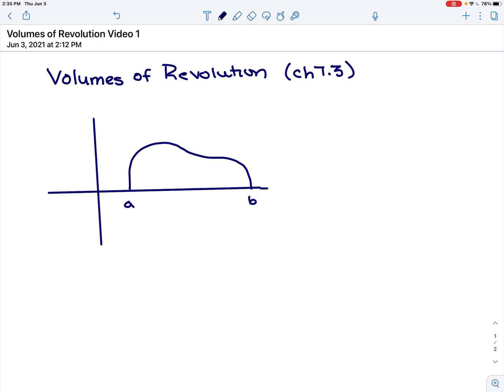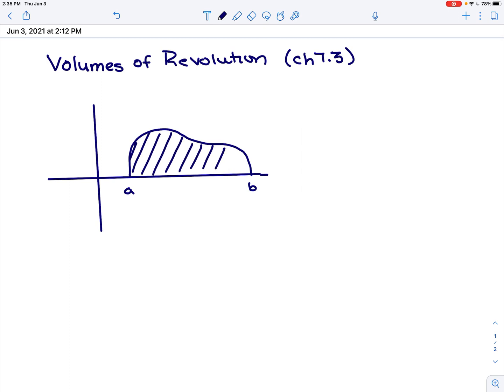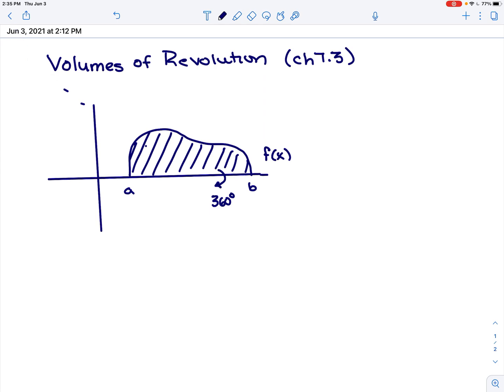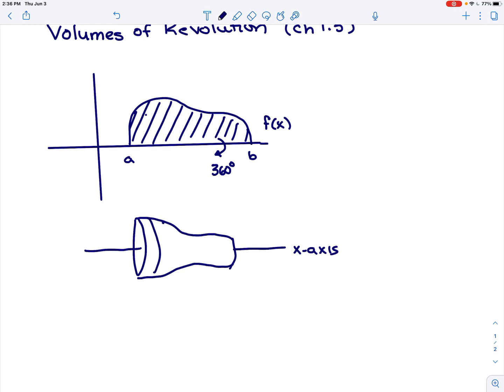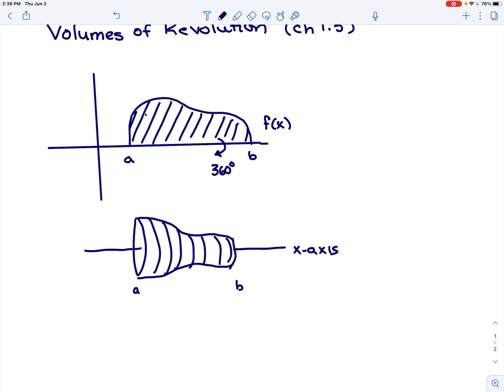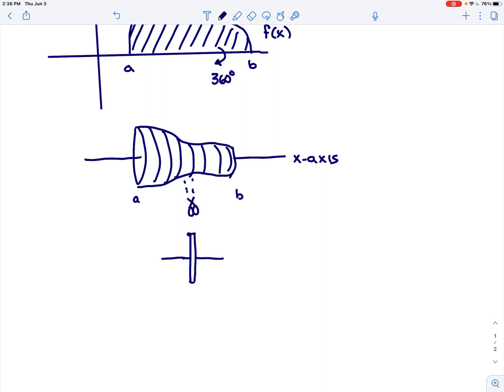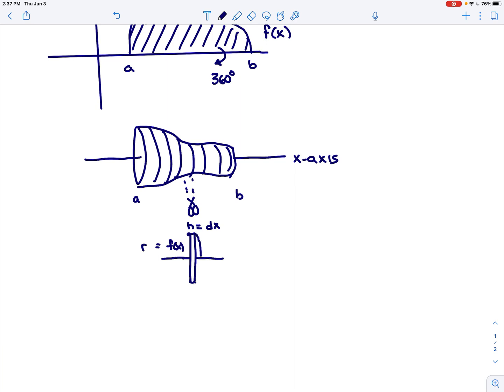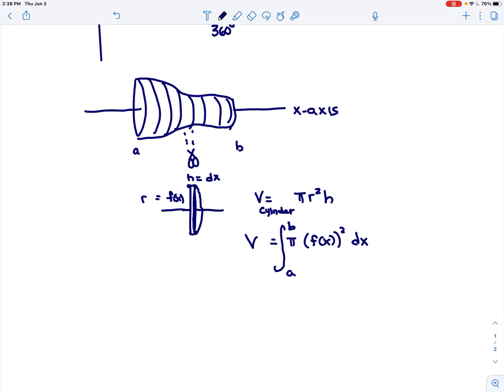Volumes of Revolution Video 1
Using calculus find the volume created by revolving an area 360 degrees around the x-axis.